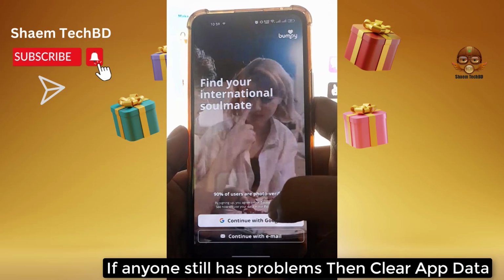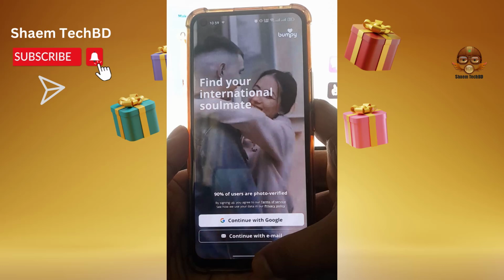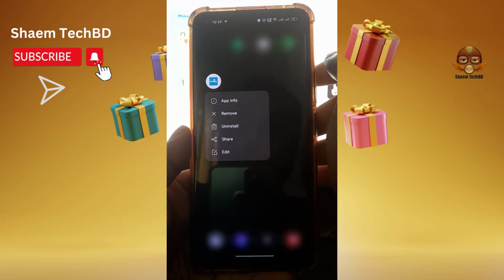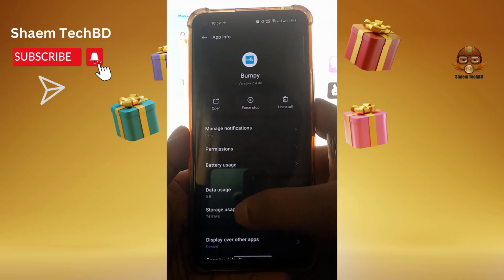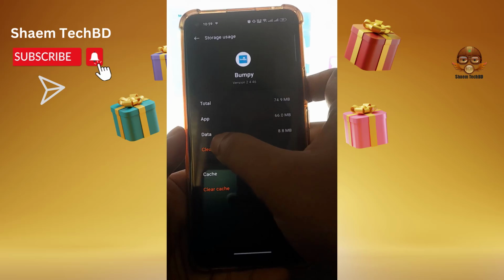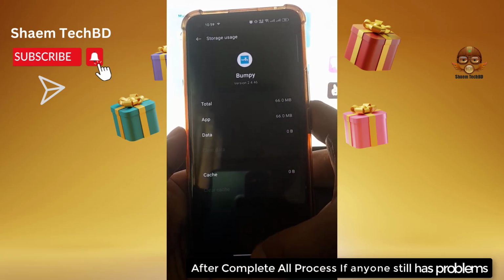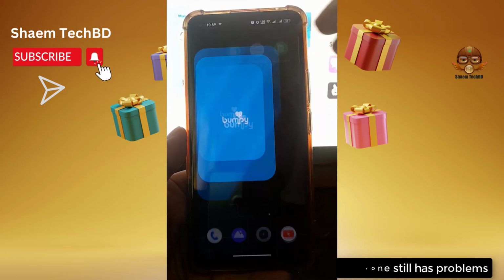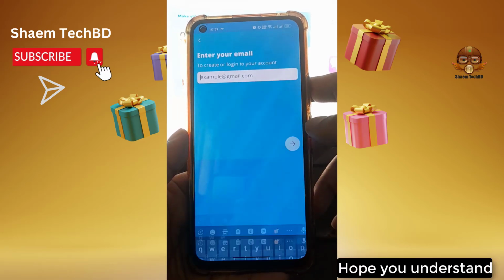How to Fix Bumpy App Stuck on the Loading Page in Android After New Updates